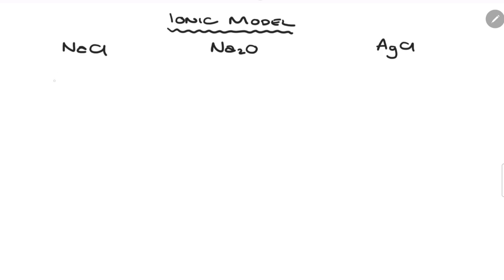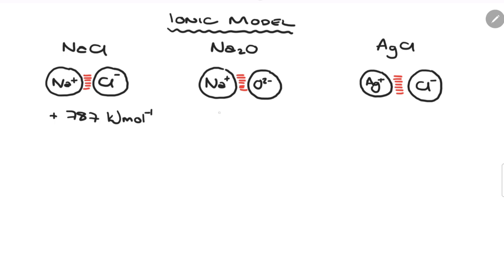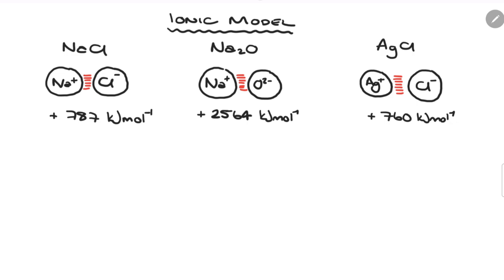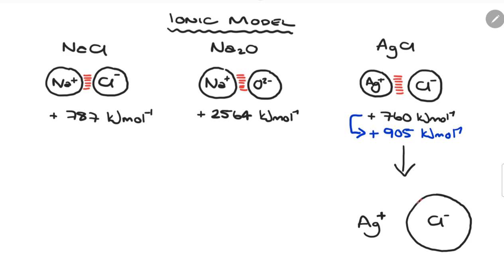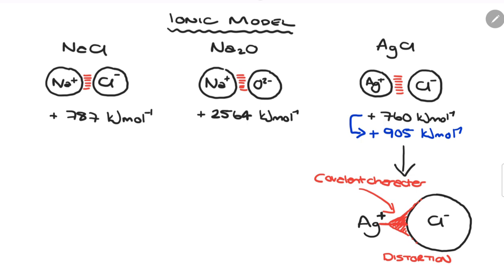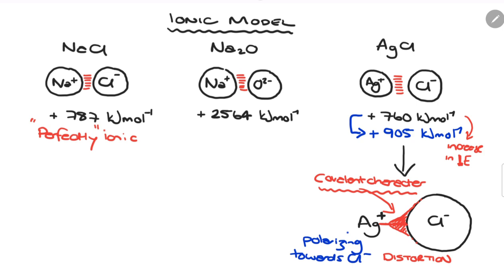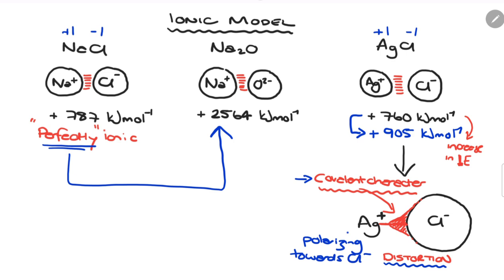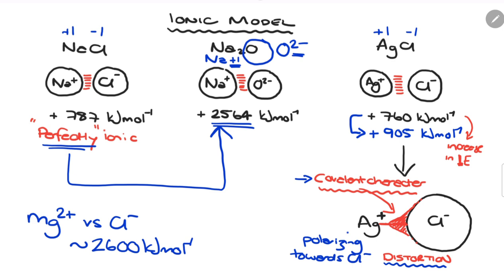A Level Chemistry (A2) - Thermodynamics - Perfect Ionic Model, theoretical vs experimental